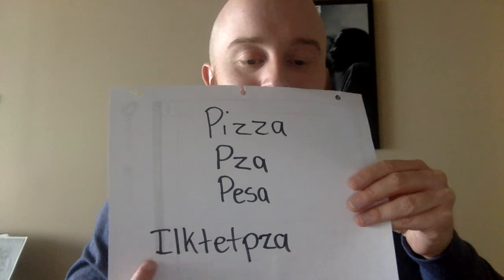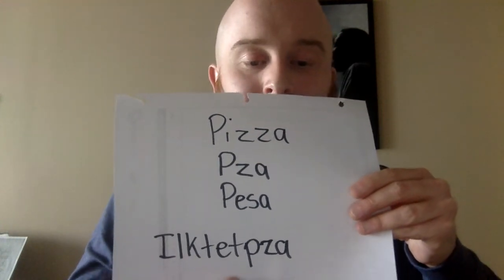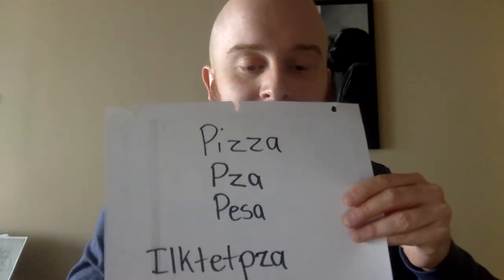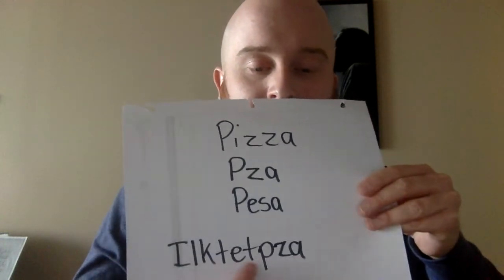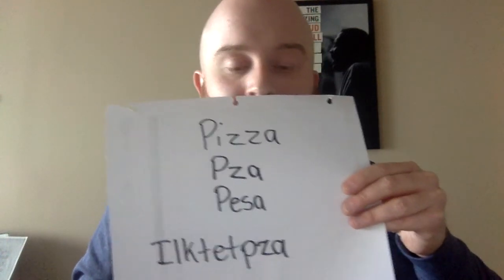April 20-25 Invented Spelling (FOR PARENTS! Please watch)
Hello Parents, here is the video I made to add on to what Mrs. Tankard was saying earlier.

Thanks!